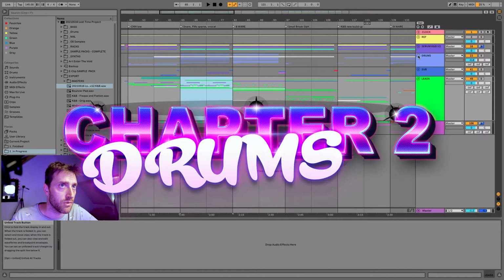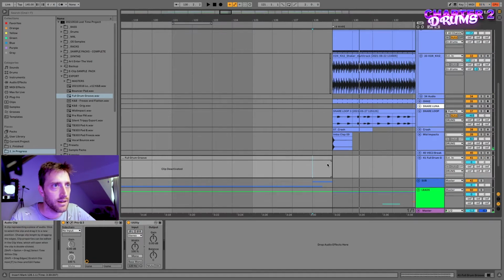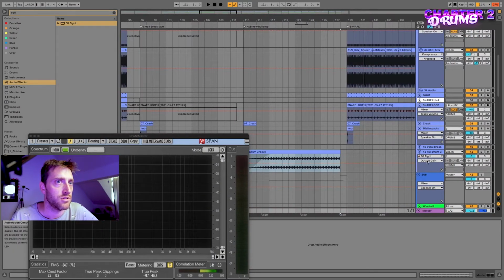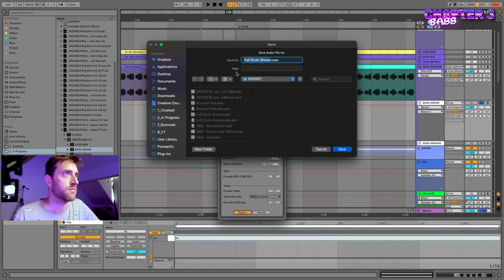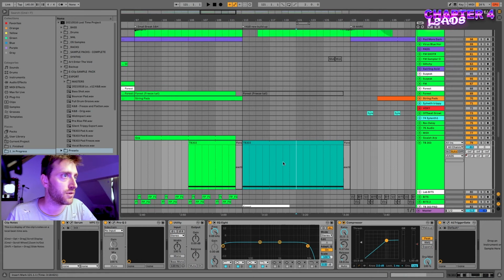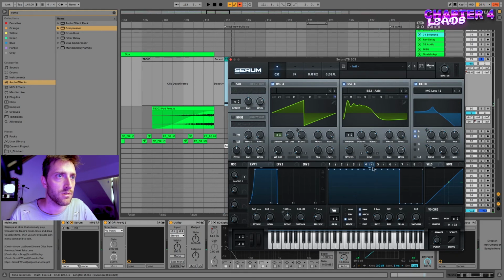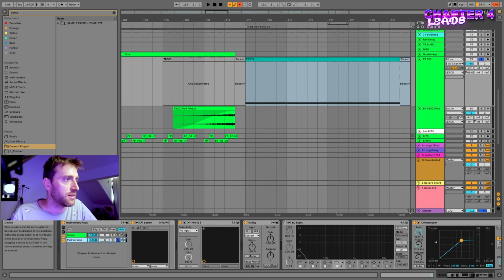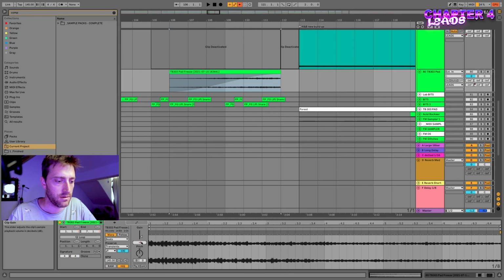Psytrance Transitions (Drops, BuildUp) - Full-On Tutorial Ableton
Learn how to glue your parts together and make the transition more smooth. In this video I show various ways how you can announce main elements like bass, drums and leads.

Intro: (0:00)
Overview: (0:14)
Drums: (1:14)
Bass: (8:35)
Leads: (11:38)
Outro: (22:50)